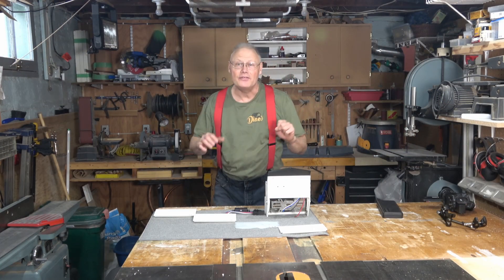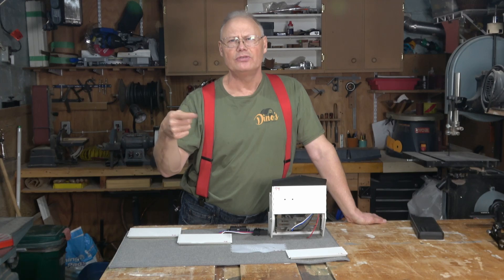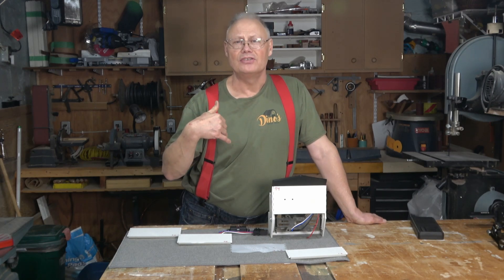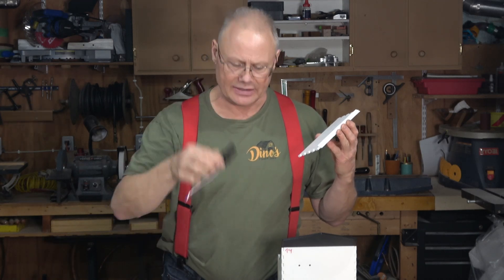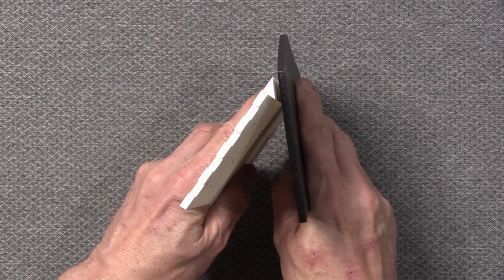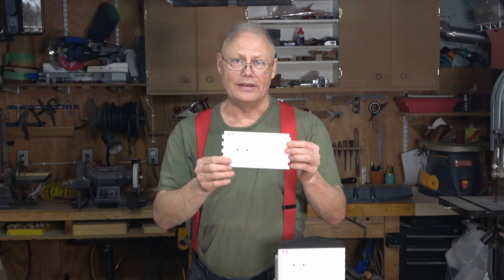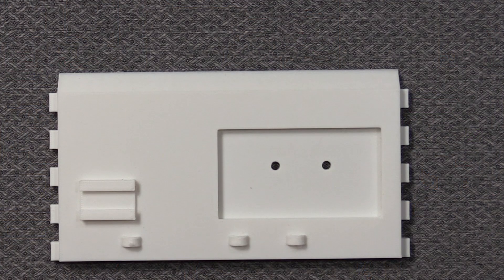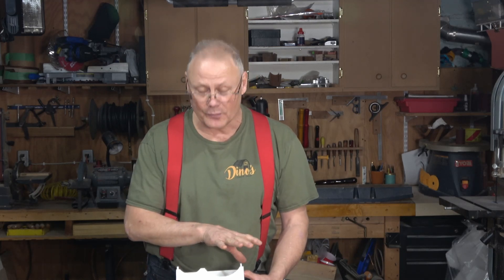Creating a custom DR650 3d printed dash part 3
In this episode, I will update you on my progress creating a custom, 3d printed dash for the DR650. A key part of the dash is the front panel which houses both the fuse panel and the relay and harness. Fitting these into the design so that they take up the least amount of room is important and I show you how I do this in this episode.